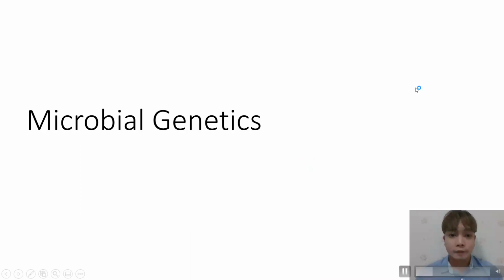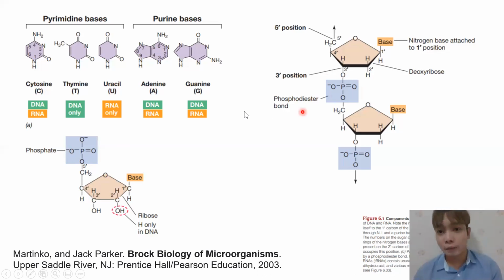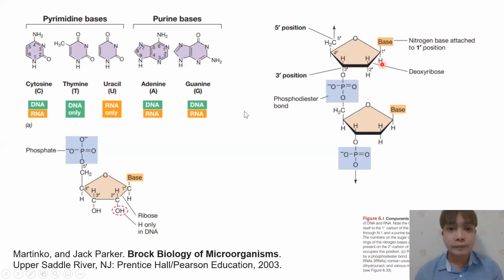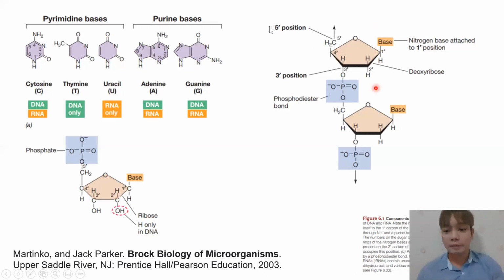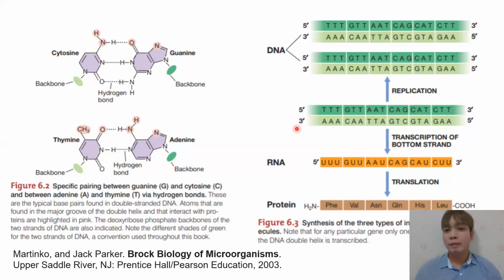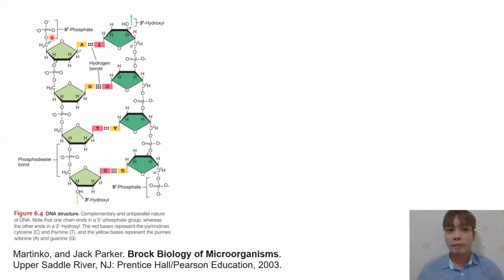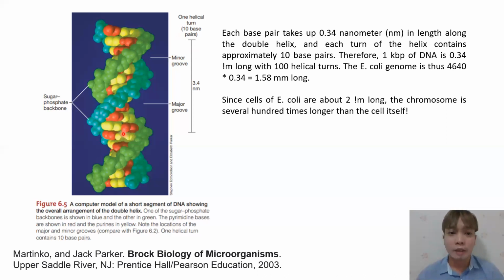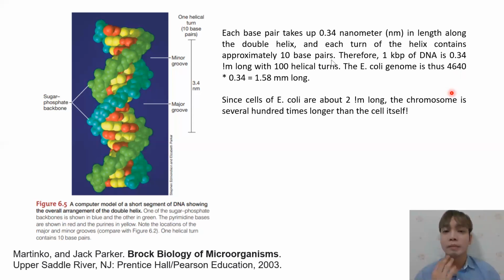Chapter 6 Basics of Microbial Genetics mp4